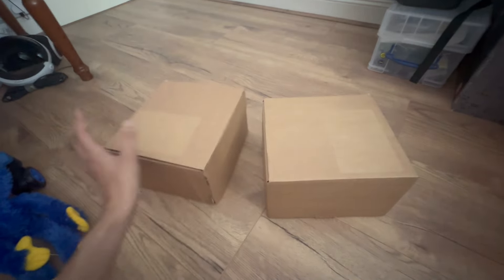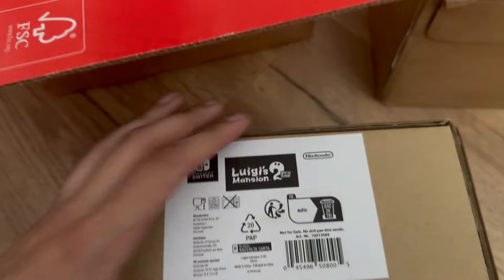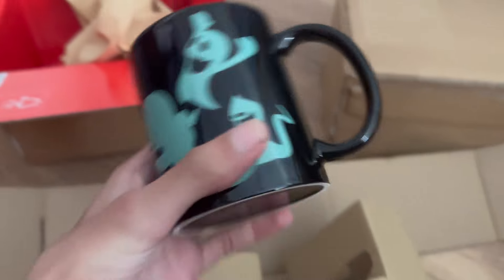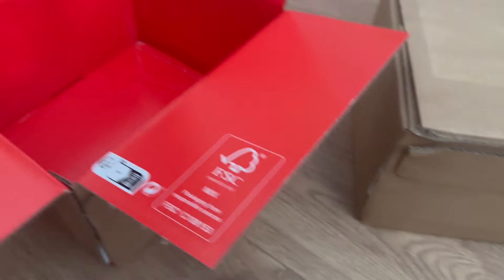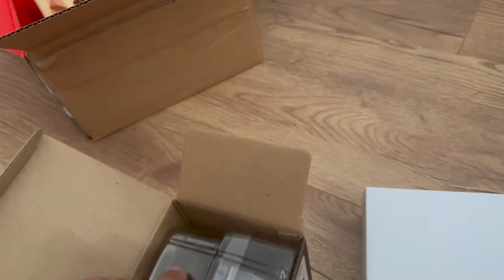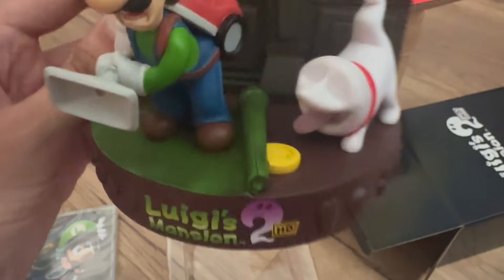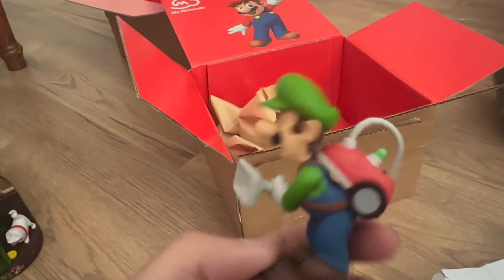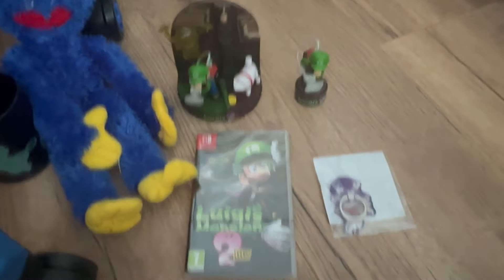Luigi's Mansion 2 HD My Nintendo Store Big Bundle Unboxing!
this is one of the best bundles imo!